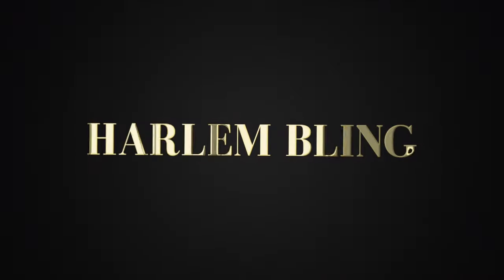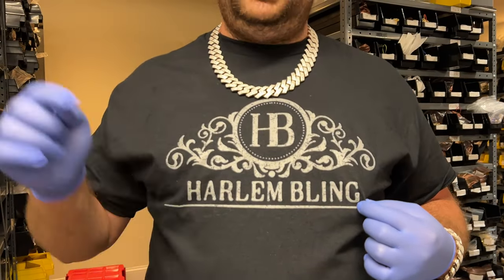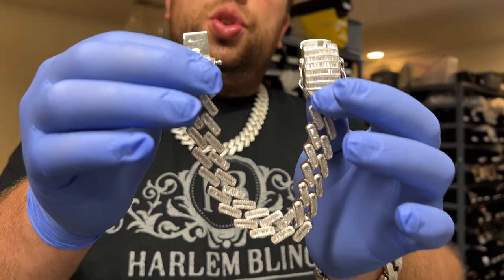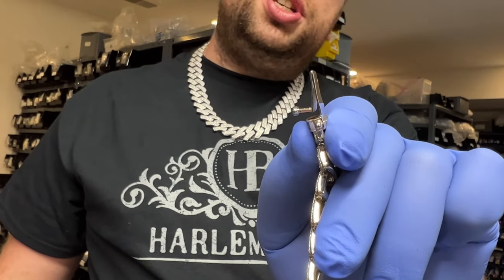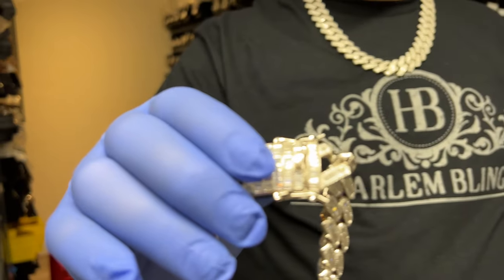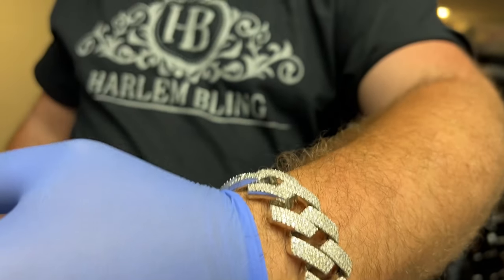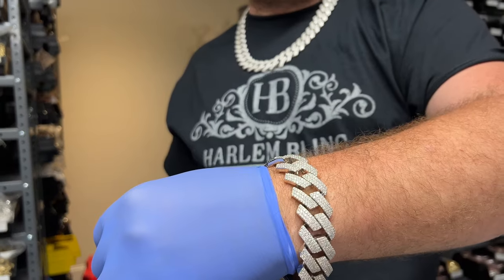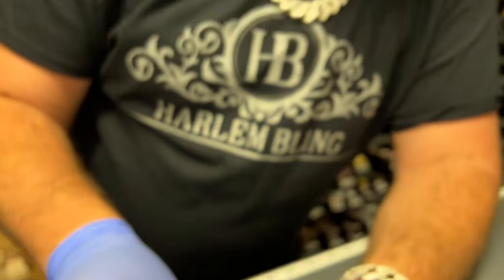How To Check (And Fix) The Clasps On Your Box Lock or Lobster Clasp Chains So They Don’t Get Lost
You have to maintain your silver and gold chains.

This video I’ll show you how to check and fix your clasps in under 30 seconds!!